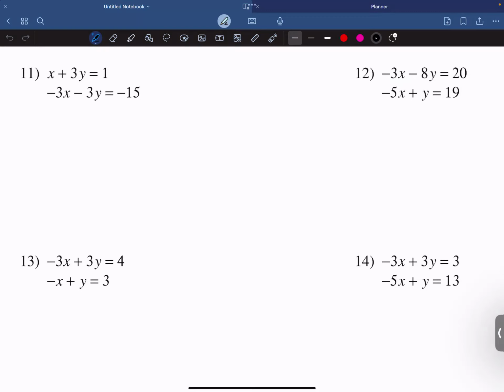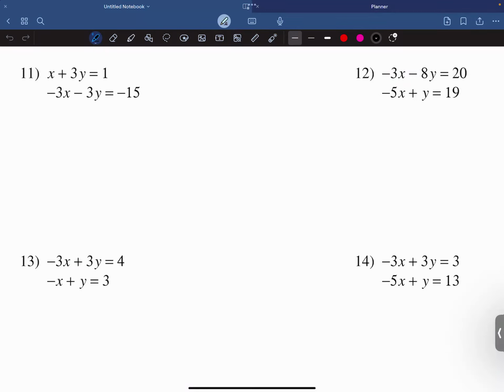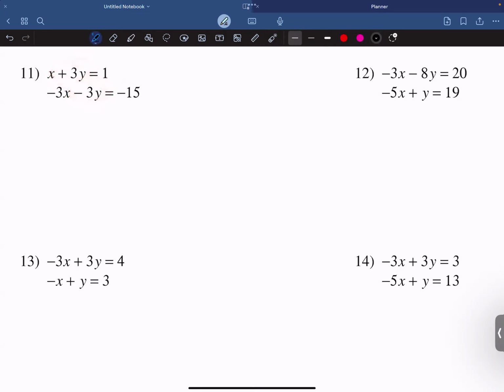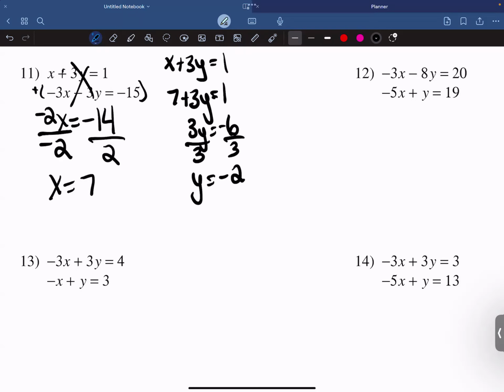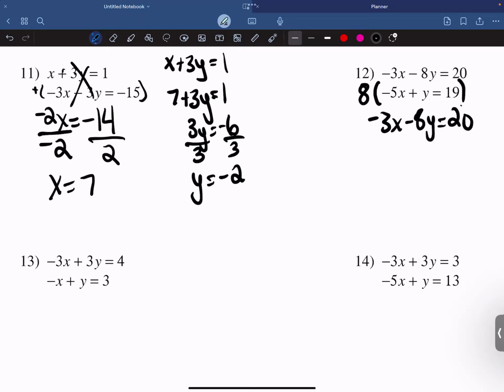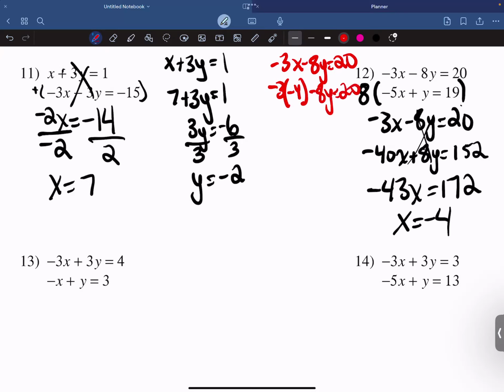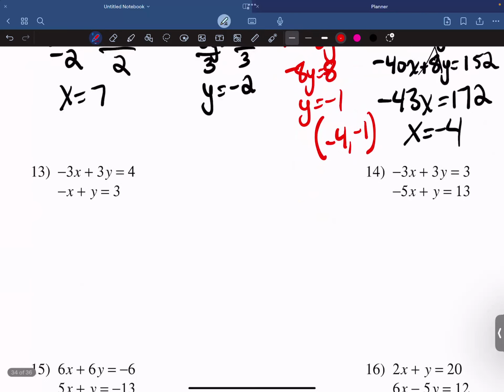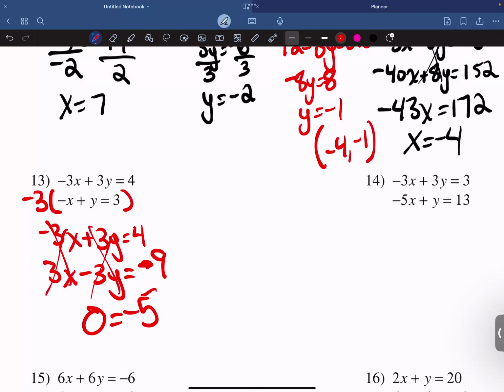Ricky's Math Minute: Systems of Equations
Take a dive into a few basic systems of equations.